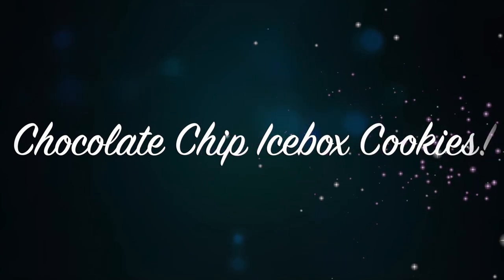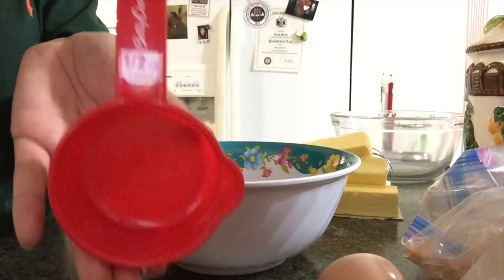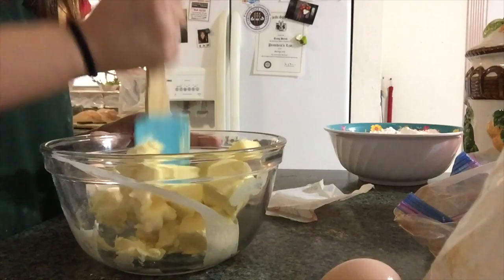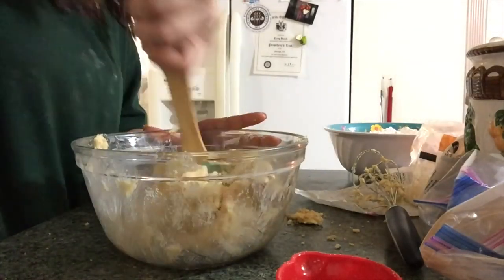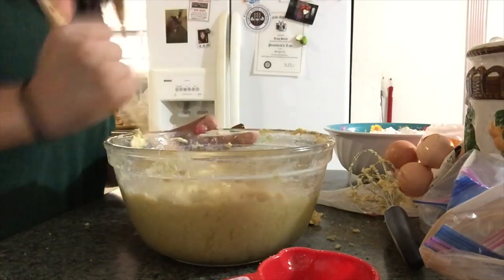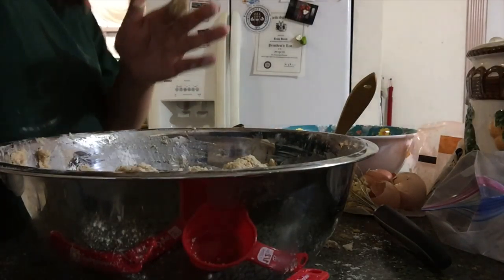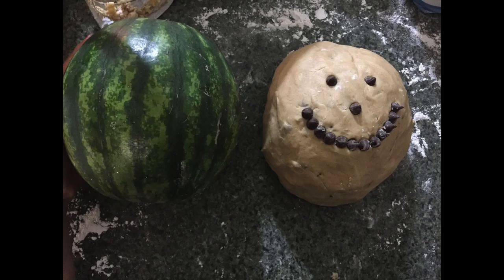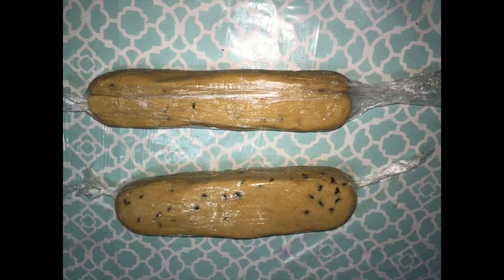For Culinary: Icebox Cookies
This video is about Culinary Icebox Cookies